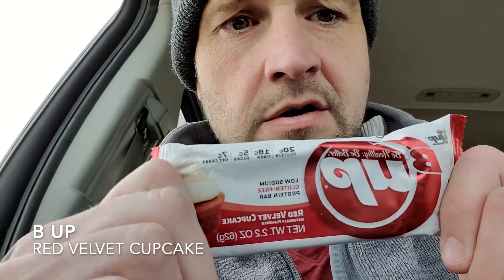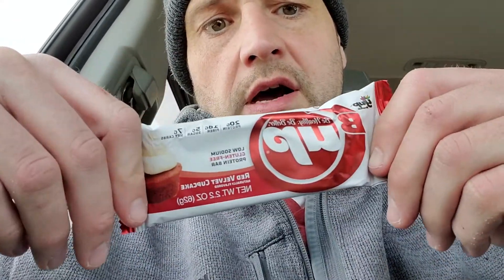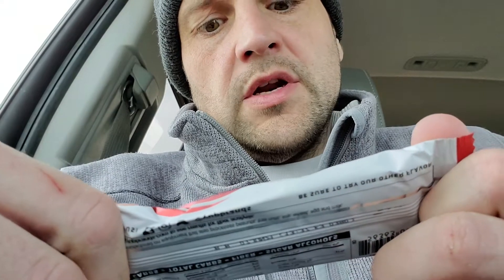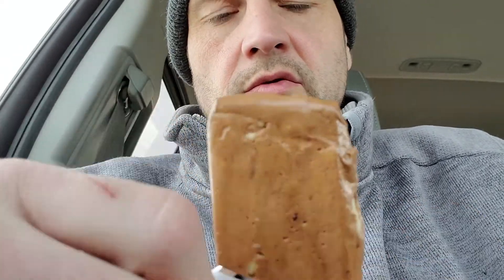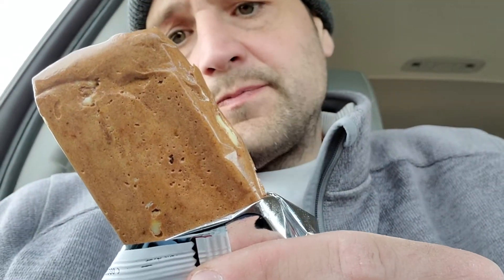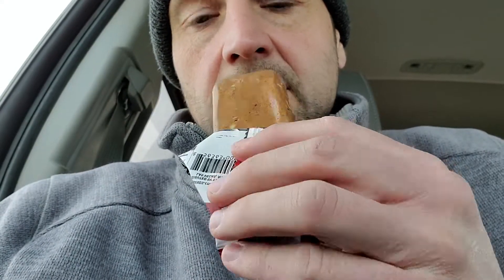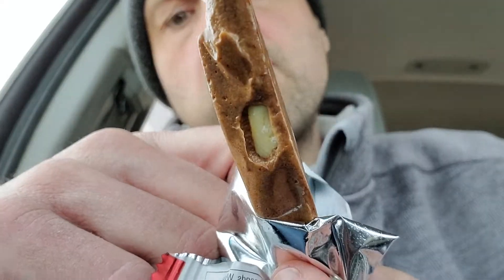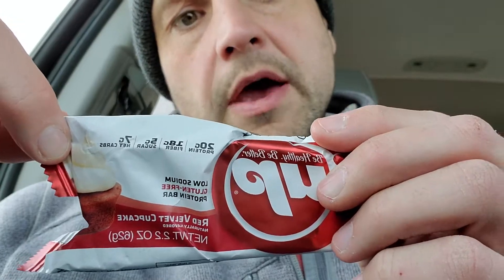Protein Bar: B UP Red Velvet Cupcake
Review of B Up Red Velvet Cupcake Protein Bar